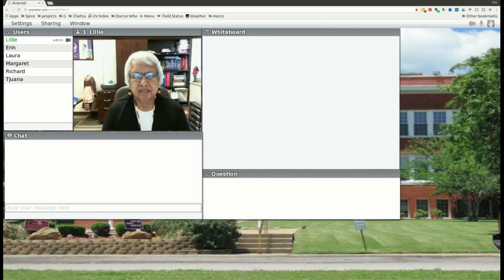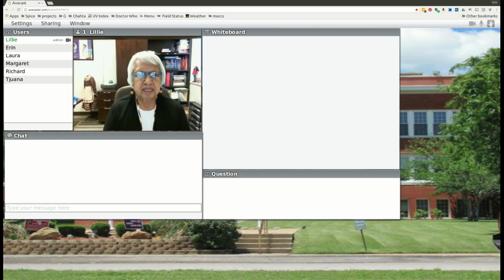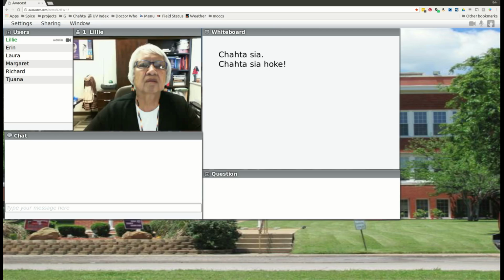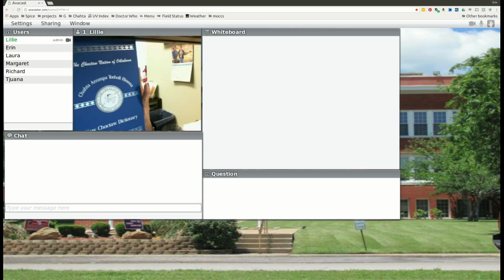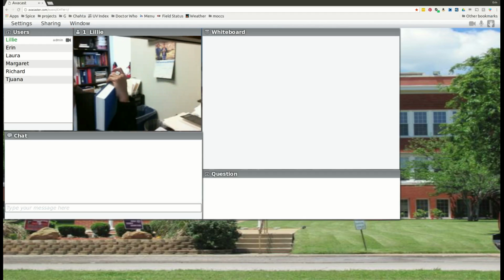Choctaw Language Lessons (Chahta Anumpa Ikhʋnapisa) Level 1 Class 49 trimmed